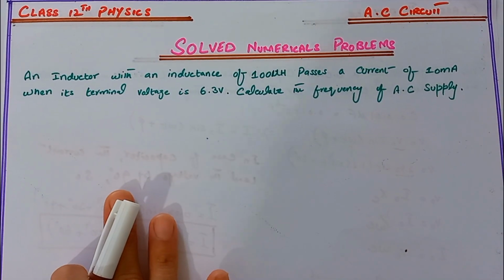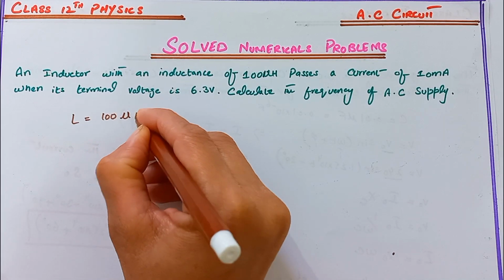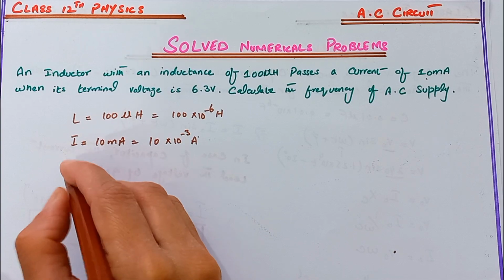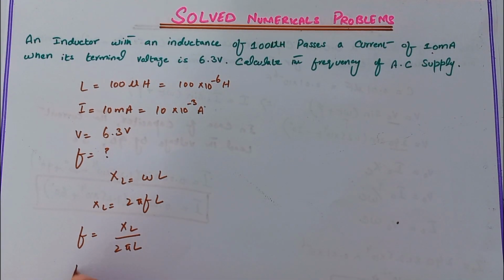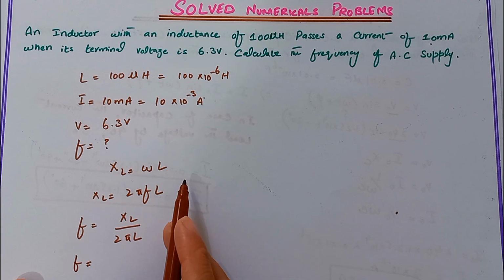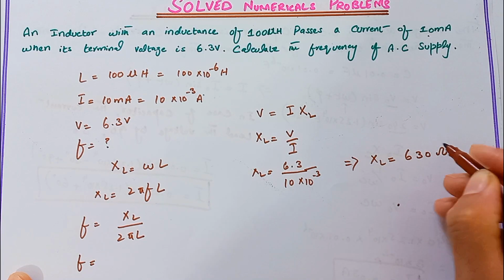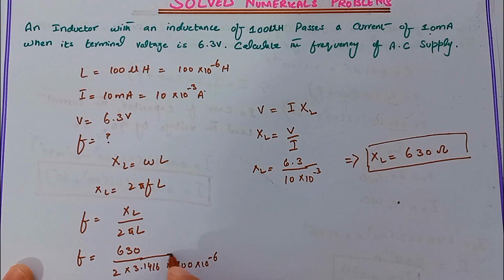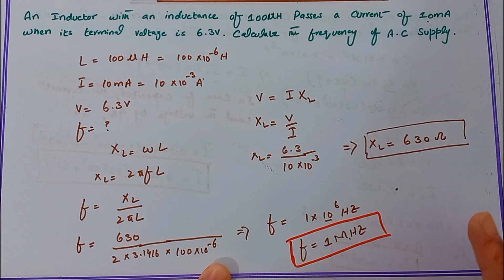Physics solved numericals with explanation | Class 12 physics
An inductor with an inductance of 1000 H passes a current of 10 mA when its terminal voltage is 6.3 V.
Calculate the frequency of A.C supply.

In this video, we solve an important A.C Circuit numerical from Class 12 Physics. The problem involves finding the frequency of an A.C supply when the inductance, current, and voltage across an inductor are given. This question helps students understand the relationship between inductive reactance, voltage, current, and frequency in alternating current circuits. A must-watch for board exam preparation and concept clarity.